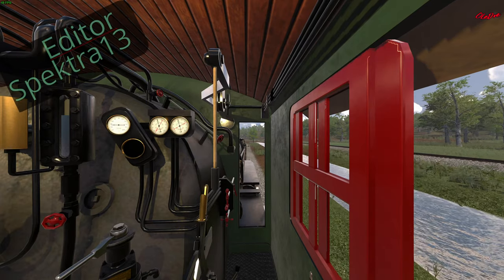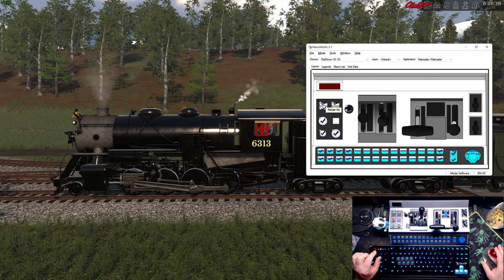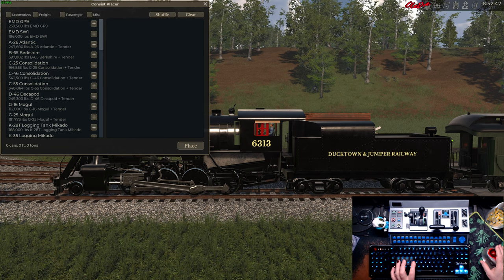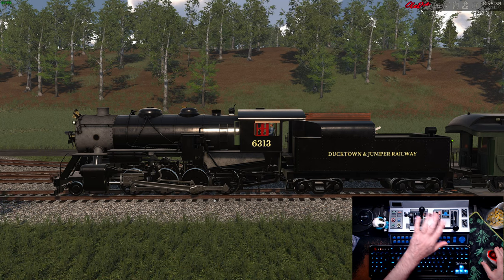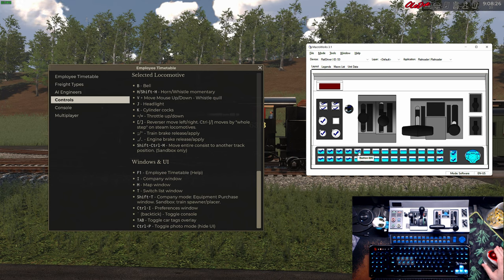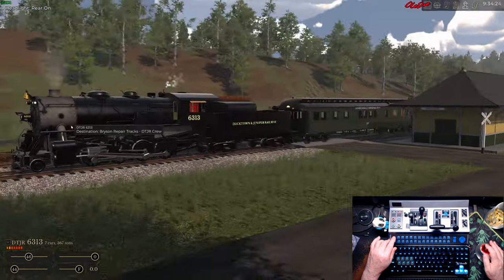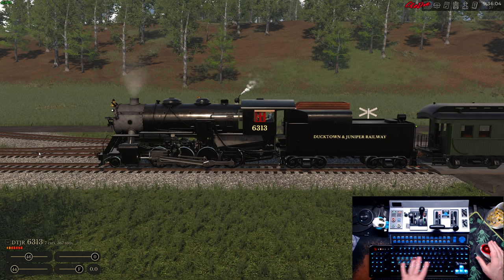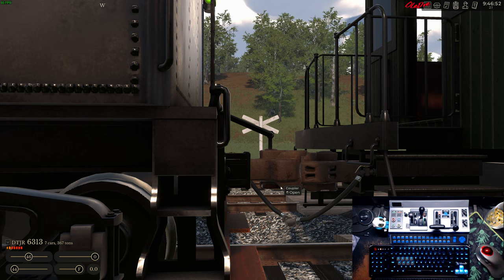Mapping Key Bindings Too The Rail Driver with Railroader Early Access Train Sim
In this First video With Railroader, I show how the Rail Driver can be used with Railroader Early Access Train Sim and how the key bindings can be mapped to the Rail Driver.

Equipment Used:
🎧🎙️Headphones: Corsair Virtuoso RGB Wireless SE Gaming Headset High-Fidelity 7.1 Surround Sound W/Broadcast Quality Microphone

⌨️Keyboard: Bloody Gaming Keyboard [Discontinued]

Rail Driver

🚩The information about the headset and microphone are from Corsair,
To me the game sounds great through the headset, they are over-the-ear ear-cups.

🎮20th Anniversary Edition Xbox Controller.

For capturing console games:

The Capture Card By: MiraBox is an HD Capture Card
This actually wasn't used to capture and record this video, but, it is a good HD Capture Card for console gaming and works well with OBS.

System Specs: PowerSpec Desktop:
          [Open Box: Purchased from Micro Center]
   👉 ASUS TUF GAMING X670E-PLUS WIFI (AM5)
   👉AMD Ryzen 7 7700X 8-Core Processor
   👉 CoolerMaster Aio CPU Cooling
Swapped 3070 Ti for the 3090 below:
   👉 NVIDIA GeForce RTX 3090 FTW Ultra [Open Box: Purchased from Micro Center]
   👉 Corsair Vengance 64GB DDR5 -3200
   👉 Lian Li mATX 205 Mesh Computer Case - Black
   👉 EVGA 1000 Watt 80 Plus Gold Power Supply
   👉 1TB x2 SATA M.2 SSD WD Blue
   👉 8TB Samsung SSD 870 QVO Game Drive
   👉 8TB Samsung SSD 870 QVO Storage
   👉 2TB Samsung SSD 970 EVO  Storage
   👉 HT Omega eClaro Sound Card + On Board RealTek Audio
   👉 Headset Microphone CORSAIR VIRTUOSO SE USB Gaming Headset
   👉 Headset Microphone 2- ASTRO A50 Wireless Transmitter

Following the tutorial from Atomic Overdrive and How to Improve Your Mic Audio in OBS Studio Version: 27.0.1 and v28x x64.
How To Improve Your Mic Audio in OBS Studio 28 - Best FREE VST Plugins for Gameplay Recording and Live Streaming in 2022.